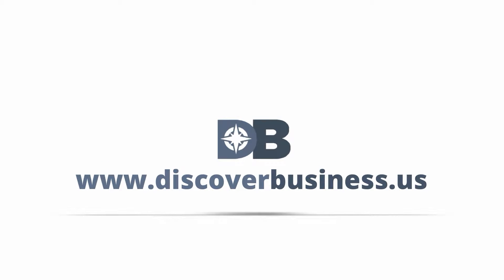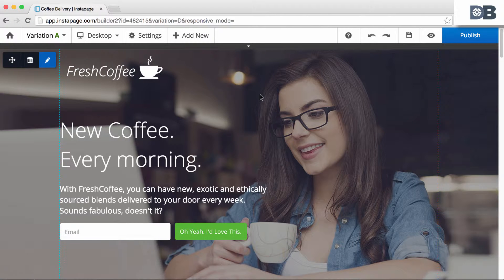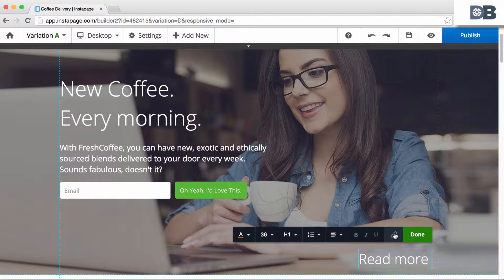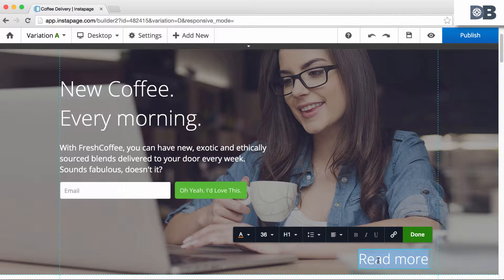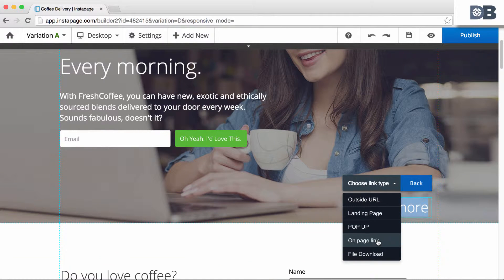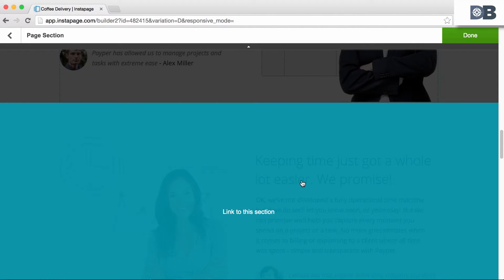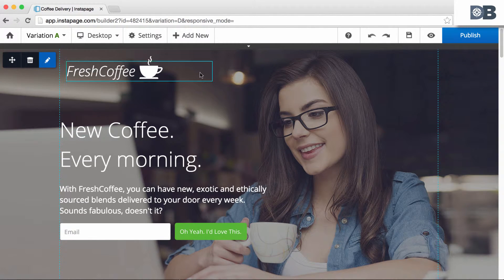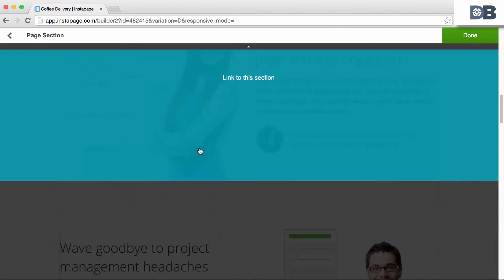On-Page Linking | Instapage Landing Page Builder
Learn how to creating on-page links in Instapage in this 1 minute tutorial. On-page links are easy to make, and can help you create the page navigation you envision!

 Discoverbusiness.us

How to create an On-Page link in Instapage.

To create a link, highlight the text, button, or image you’d like to link from. For this example, I’ll select the text.

Once selected, click “edit”. Notice that the “link button” is not available. This is because you need to first highlight the text you want to use as a link.

HIghlight the text, then select the link button. To create an on-page link, select “on -page link”

You can then scroll through your page and select the section you would like to link to. Once you have found the section, simply click. And that’s it. Your text link is now working.

To create an on-page link from a button or image, simply select the item, and click on the link option. Then, follow the same steps as a text link. It’s that simple.

To track a link, click on settings, and select conversion goals. Then, make sure the link you want to track is selected. Now, this link will be tracked and you’ll be able to view its statistics within page stats.

instapage
tyson quick
Preditive Reach
BizzeBee
Real Econ